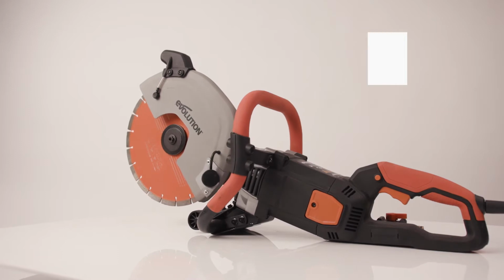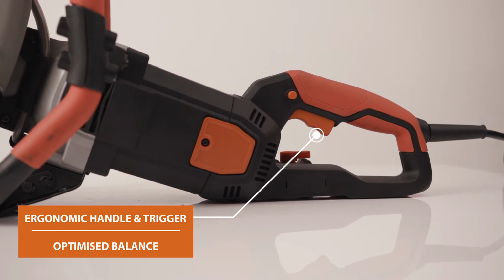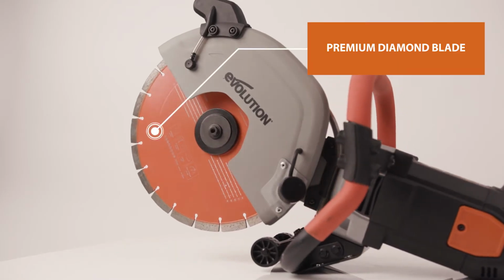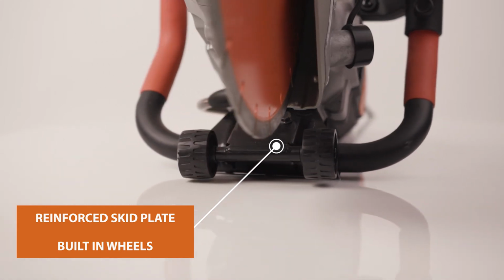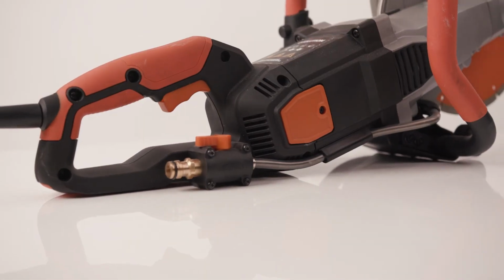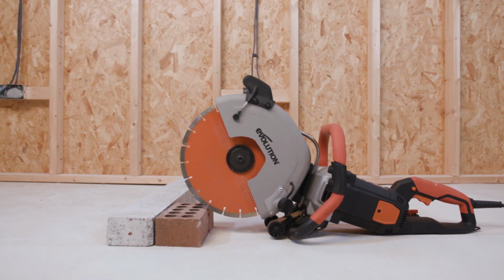EVOLUTION BUILD - R300DCT+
614.EVOLU.R300DCT+